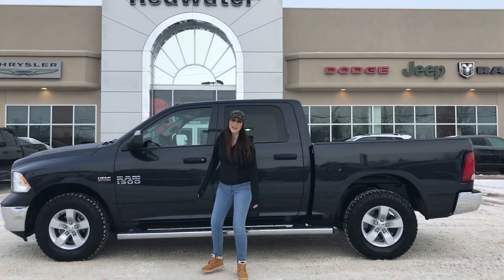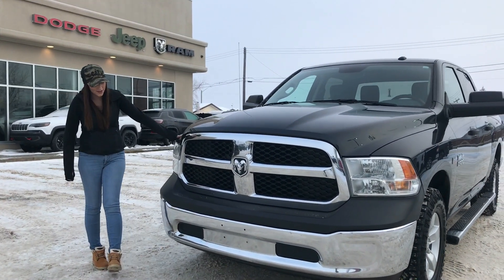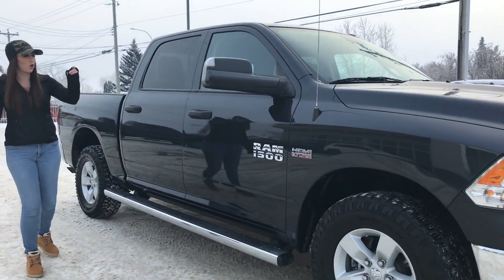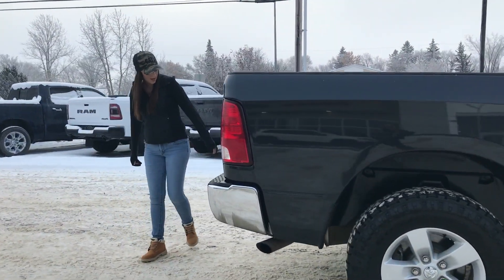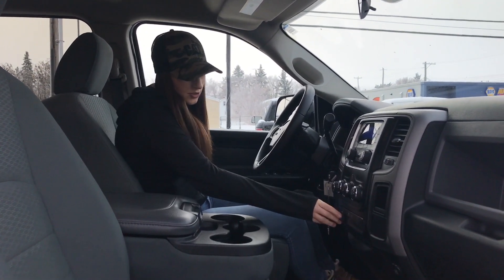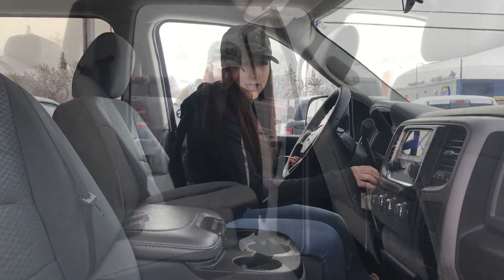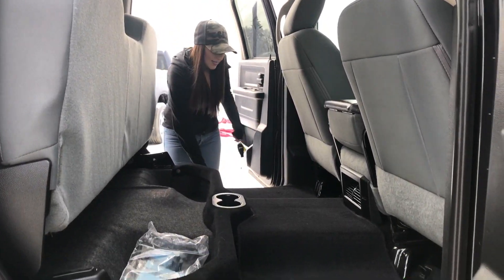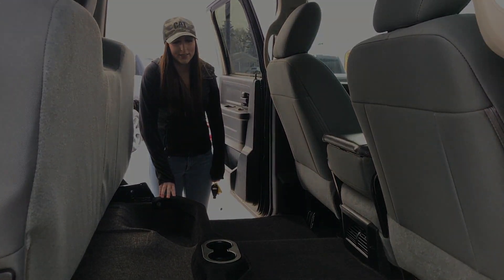2016 Ram 1500 SXT | STK# 9R10427A | Redwater Dodge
Come down to Redwater Dodge and check out this beautiful 2016 Ram 1500 SXT with 5.7L HEMI VVT V8 engine with FuelSaver MDS, trailer tow mirrors, trailer brake control.- STK# 9R10427A

VIN #: 3C6RR7KT3GG225491

Redwater Dodge
4716 48 th Ave
Redwater, Alberta
T0A 2W0